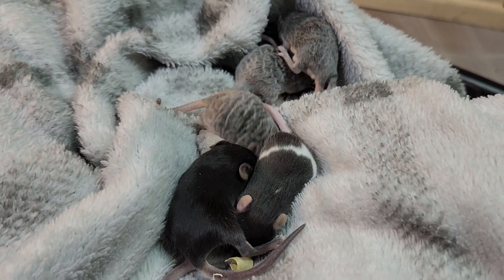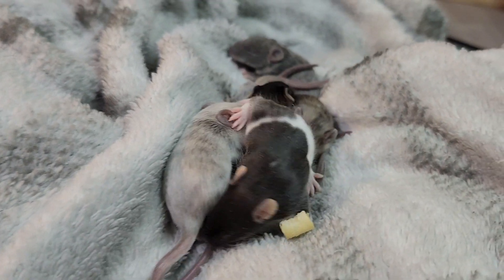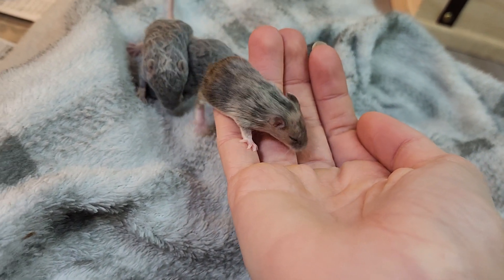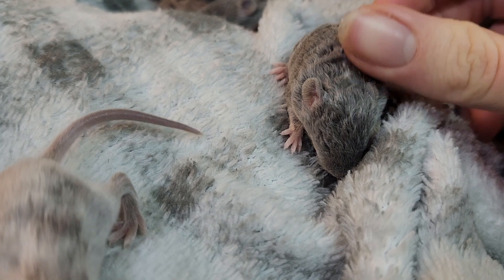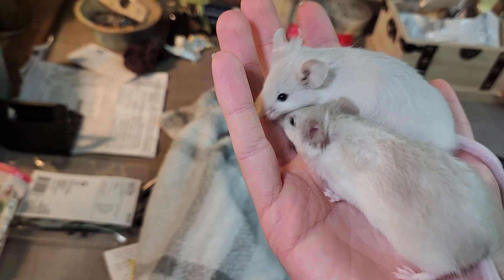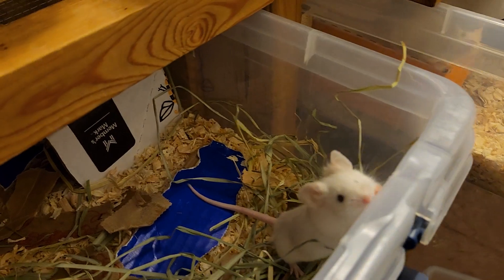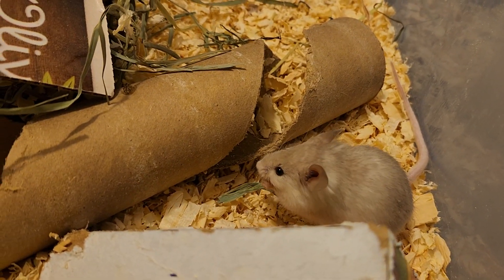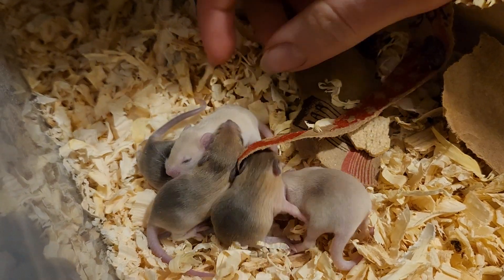Some Chaos line test breeding! what's going on here?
I have 2 new litters that are giving me more insights into my chaos recessive yellow line!

In case you are wondering, my Chaos recessive yellow line has a bit of a mystery going on. They are being diluted from yellow to white! I thought it was chinchilla at first, but a number of test litters have disproven that. so, what could it be? There is still a lot to figure out, but I now know that:

-The chaos recessive yellow line line carries blue. Not all of them are blues, and it is not what causes my chaos babies, but blue could be contributing to the dilution affect on at least a few mice

-A diluted chaos recessive yellow, when paired with a normal recessive yellow, produces normal recessive yellows! I'm not sure what the two diluted babies in this litter are yet, so I'm not sure if that's a clue. we'll have to see how they develop🤔.